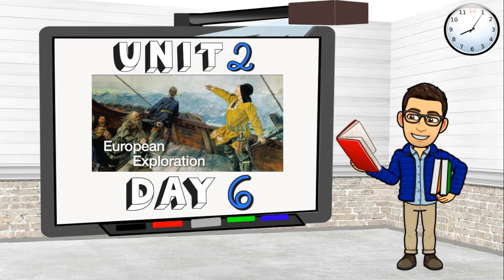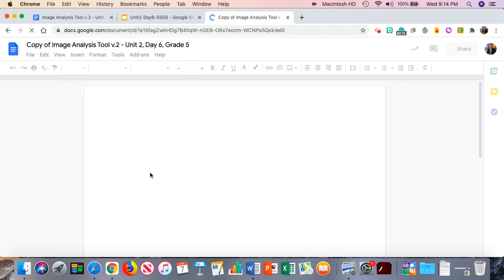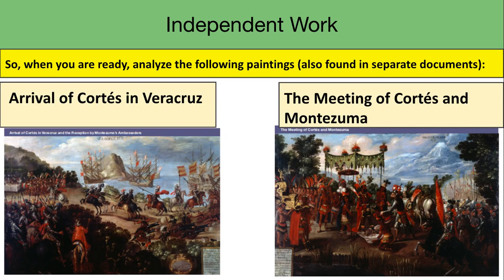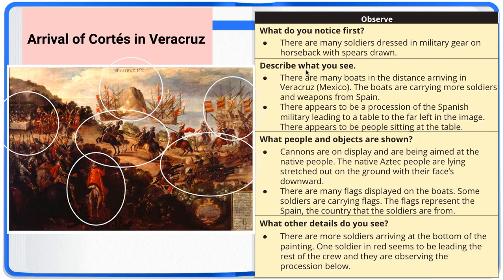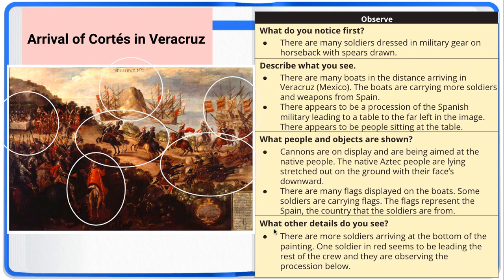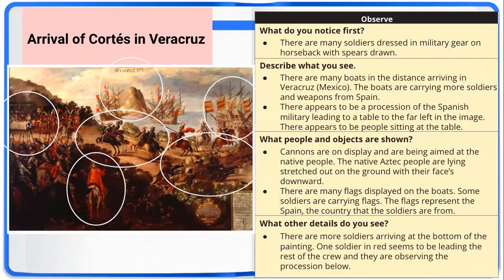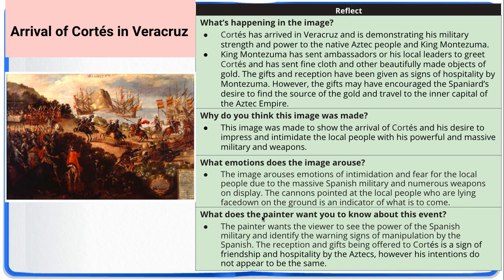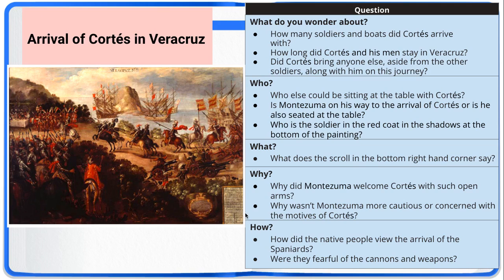Unit 2Day6SSG5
This student-facing video is focused on supporting students in using the Image Analysis Tool as they analyze a variety of documents to understand the lasting consequences of the interactions between Hernán Cortés and Native Americans.